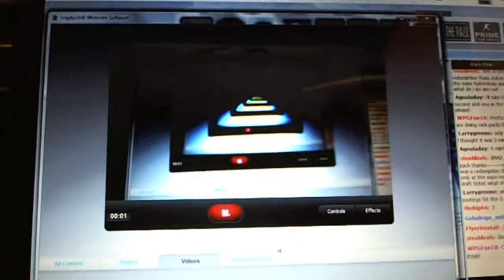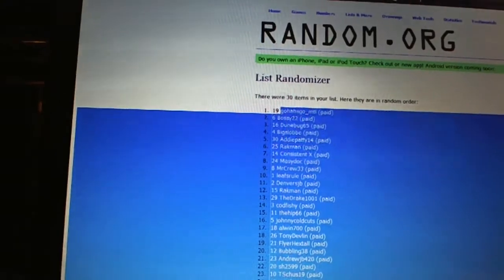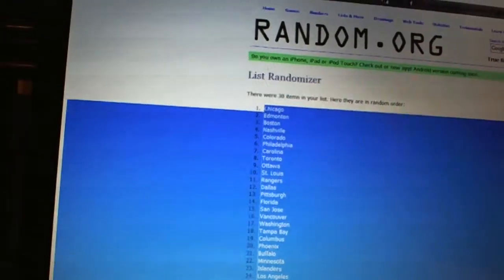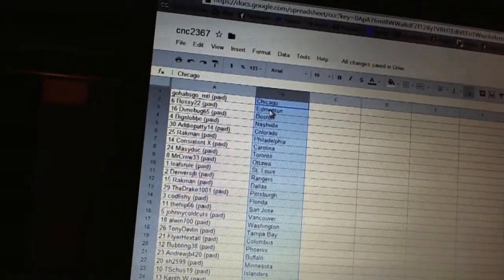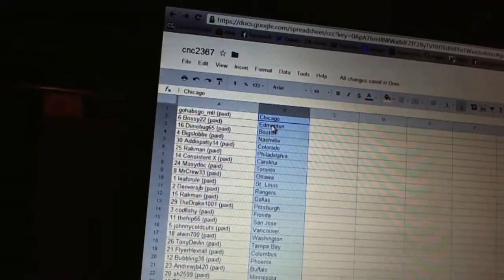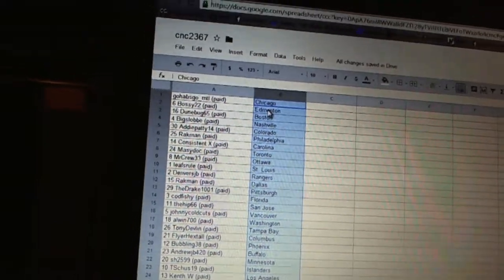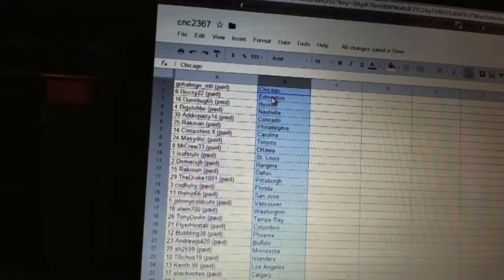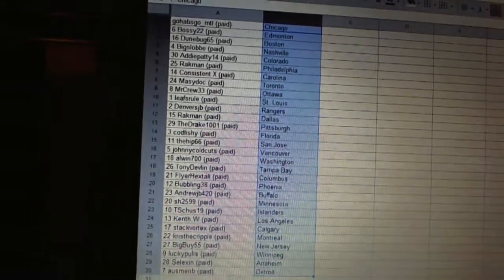C&C #2367 Team Randoms